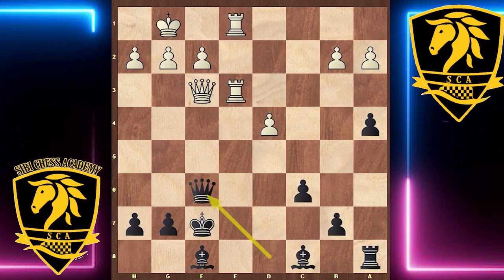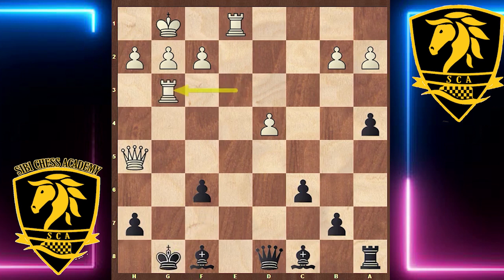The True Value of Pieces | part 40 | Rooks on the Attack |Chess tips and tricks